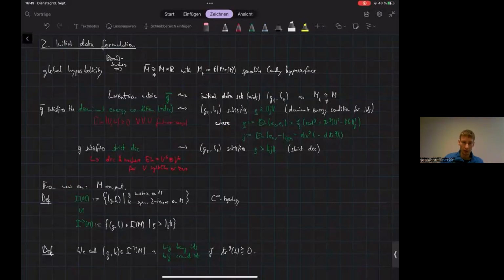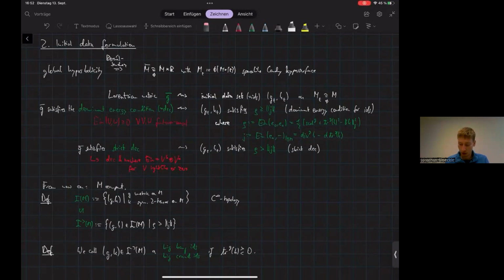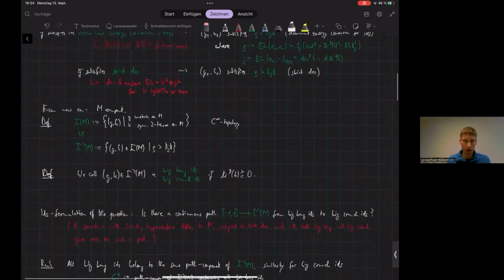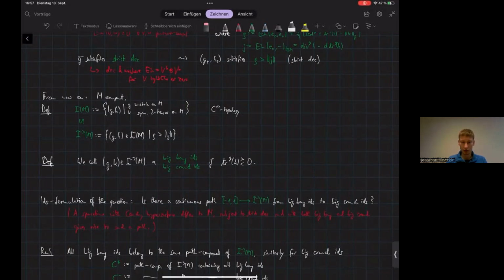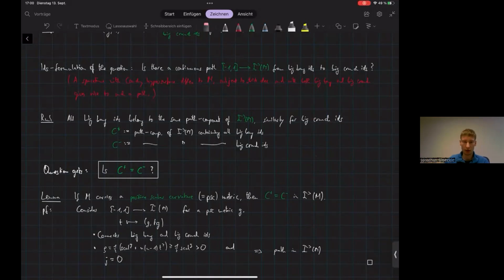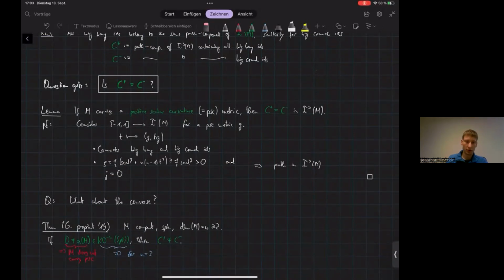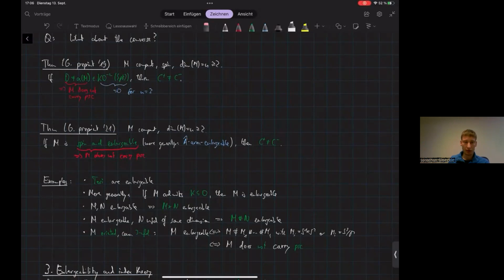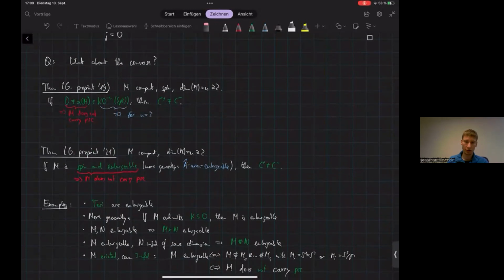S02T01 Jonathan Glockle 02